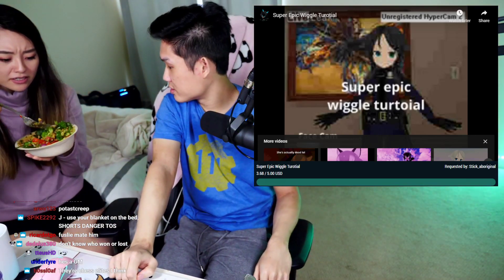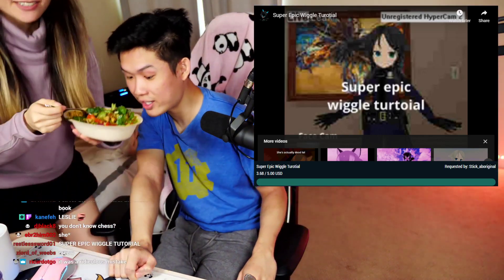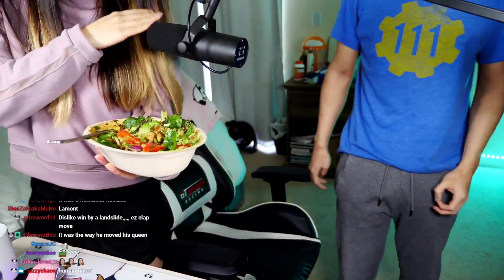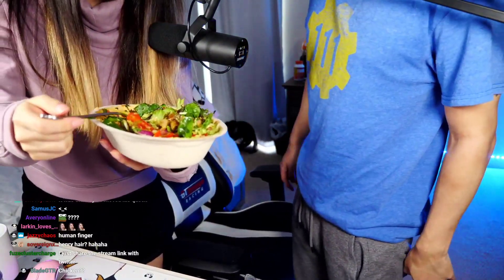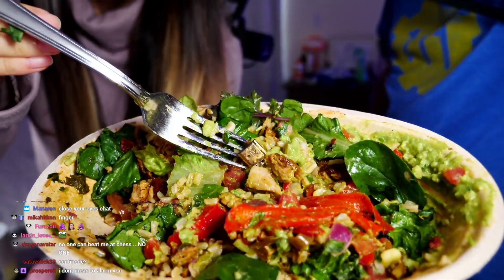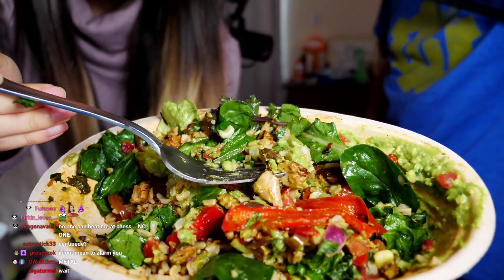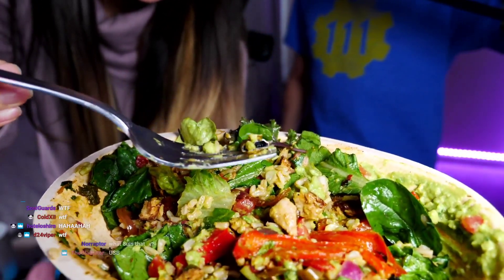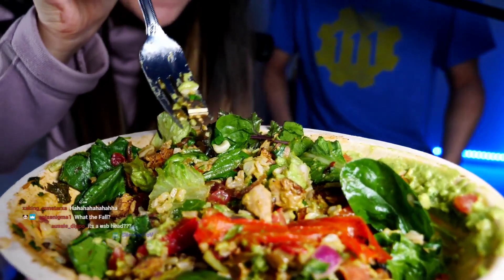PotasticP finds an HDMI connector in her Chipotle bowl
HDMI with built in 5G technology to bypass the shungite and get right into your system. Hello Everyone. Sorry for inconvenience but i had to change channel, new clips will be uploaded on: